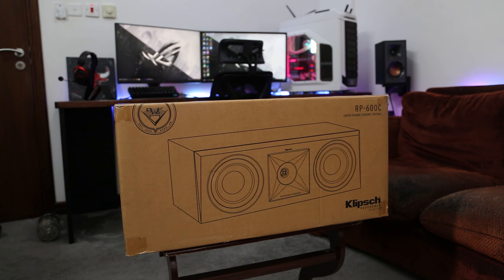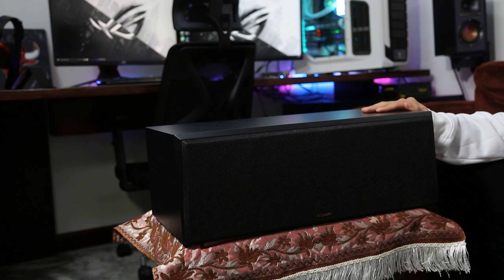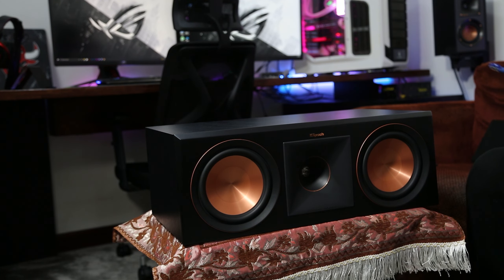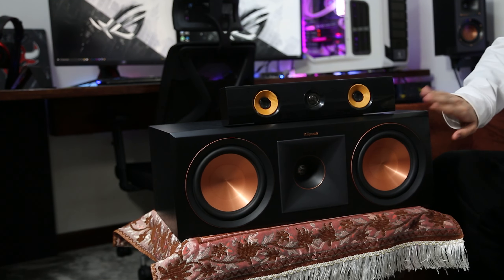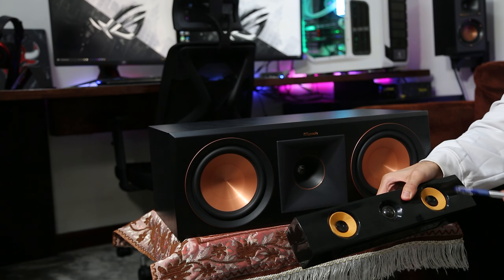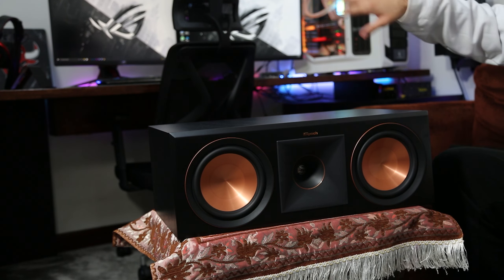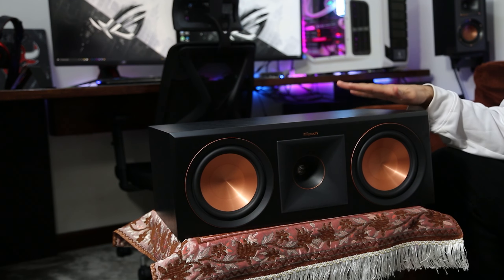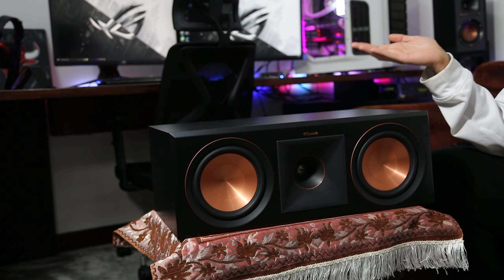Klipsch RP-600c unboxing + review + demo sound test with Yamaha RX-v6a AVR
Welcome to 5 levels,
My unboxing of the Klipsch RP-600c center channel speaker + review + sound demo testing with the Yamaha RX-V6A AV Receiver.

Link to buy my Govee 16.4ft (5 meters) RGBIC LED Strip Lights on my PC setup:
Amazon US
Amazon UK
to buy my (surround speakers) Klipsch R-41m:
SVS SoundPath Banana Jack cables:

To buy my other gear:
NVIDIA SHIELD Android TV Pro:
RUIPRO HDMI 2.1 Cable:
 ZIDOO Z1000 PRO:
Amazon US
Govee RGBIC LED Light:
SVS PB-2000 Pro subwoofer:
Amazon US
Amazon UK

5 levels / five levels / five-levels